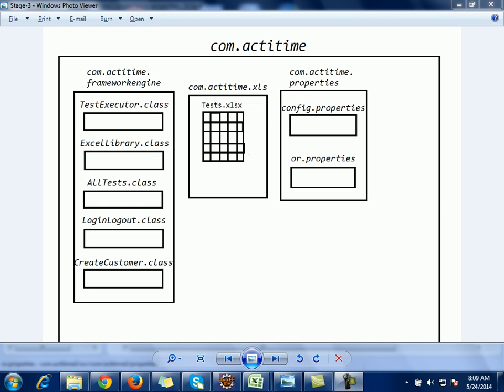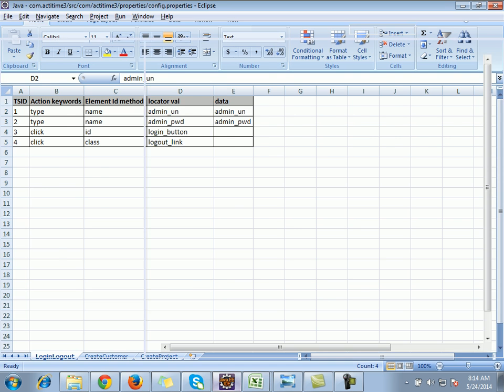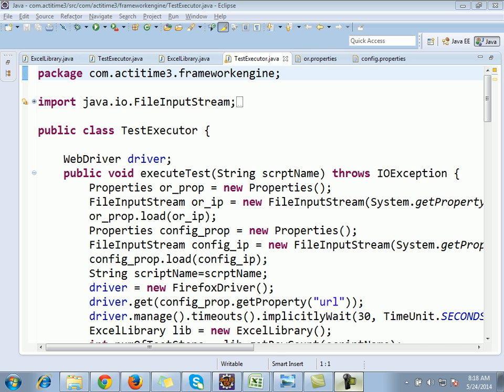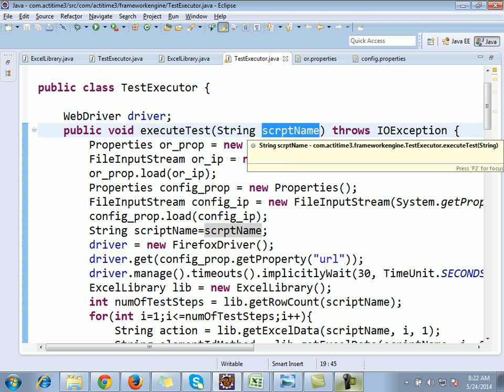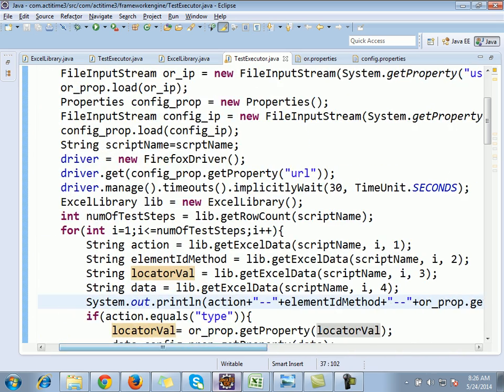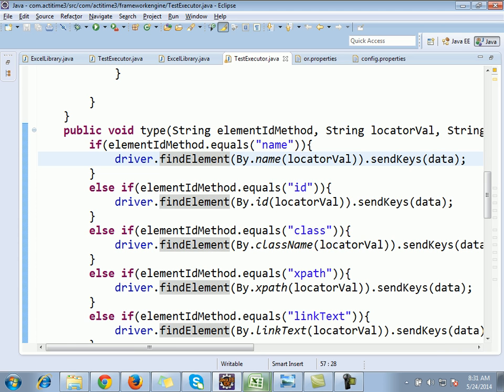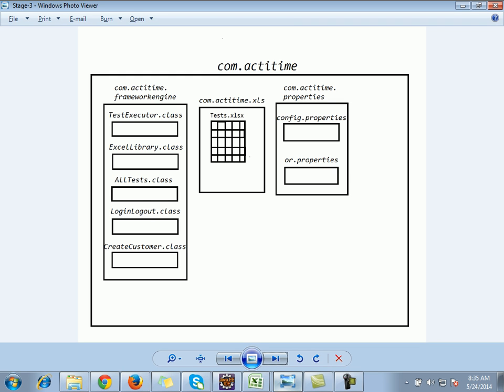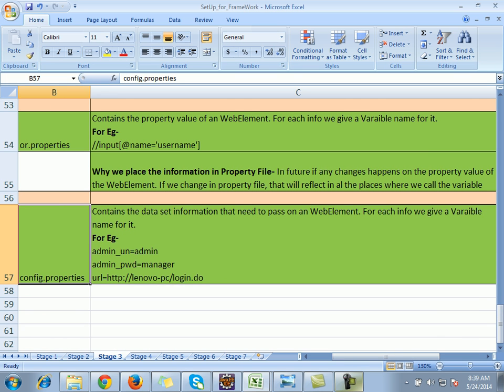framework stage3 Screen Stream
Please check on the below URL for downloading all the FrameWork Videos

Please click on the below link to download the Framework Code, FrameworkSetUp Excel Sheet and Framework Photoshot.